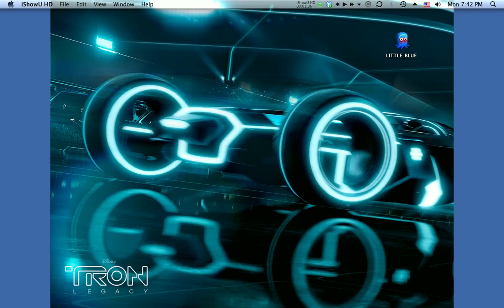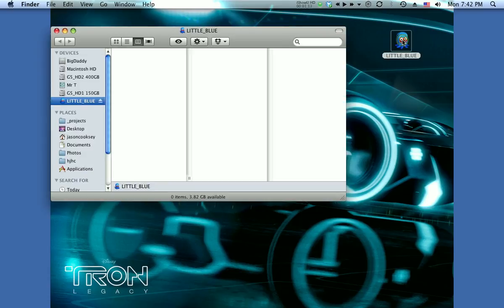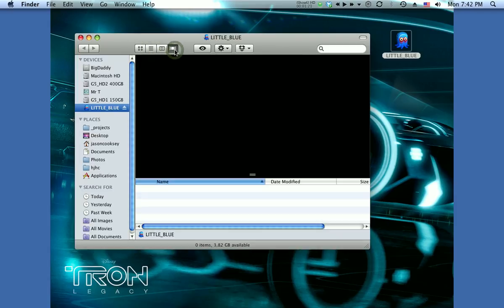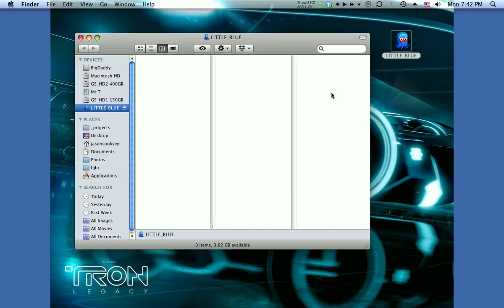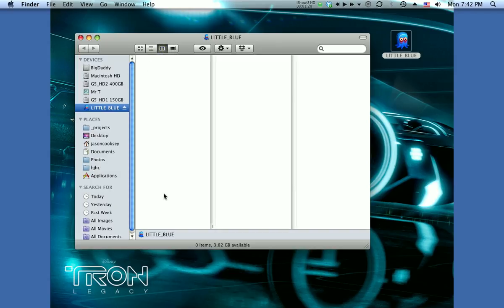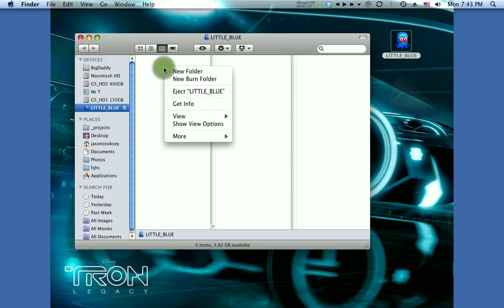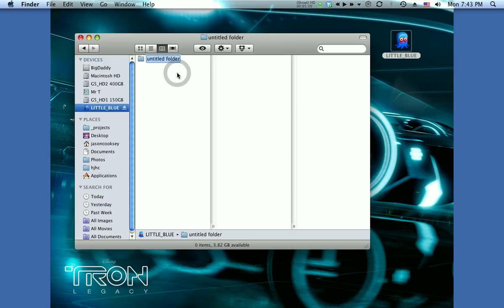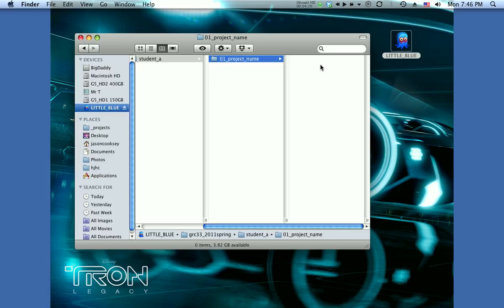Setting up your thumbdrive for GRC33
How to set up your thumbrive for class